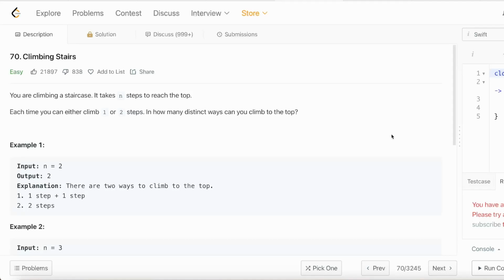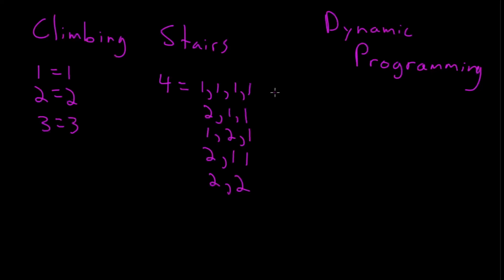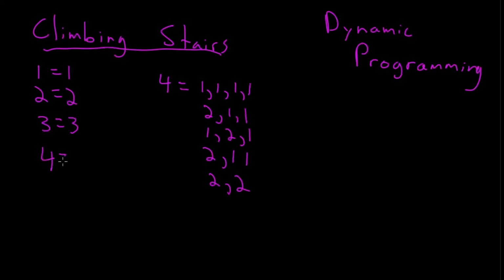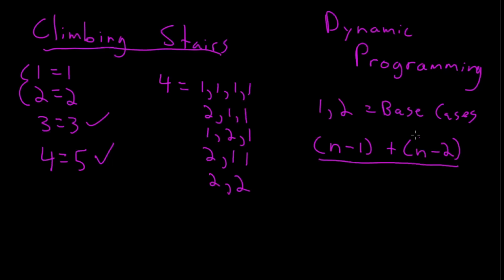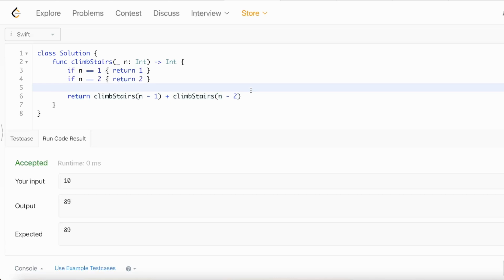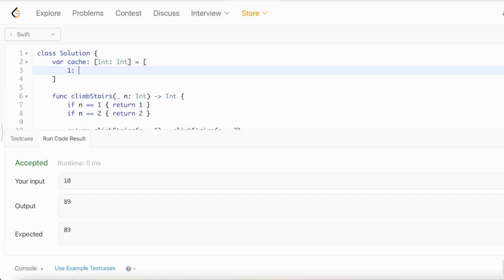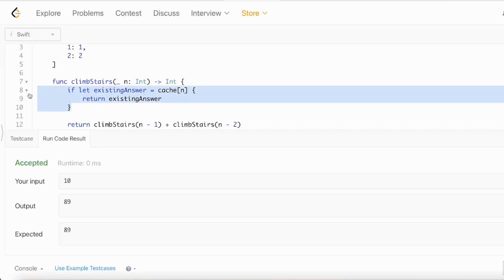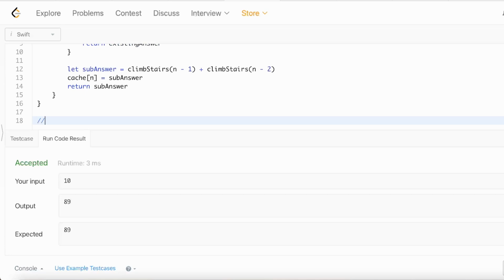16. Climbing Stairs in Swift from Grind 75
Climbing Stairs in Swift from Grind 75